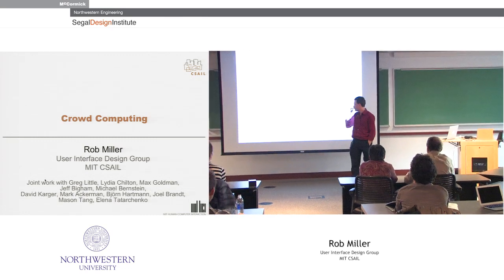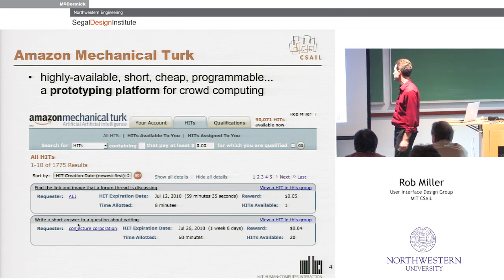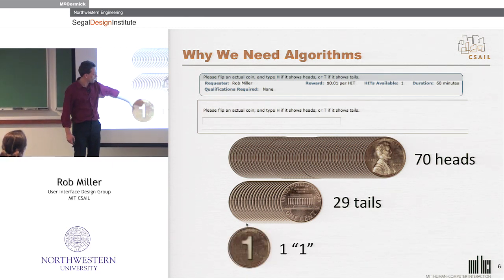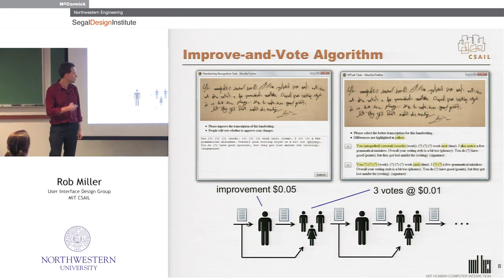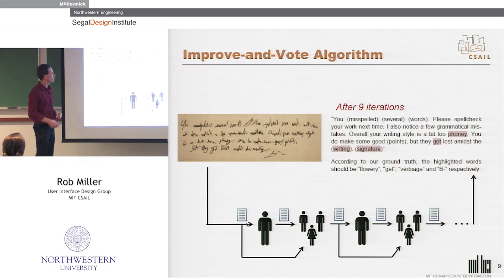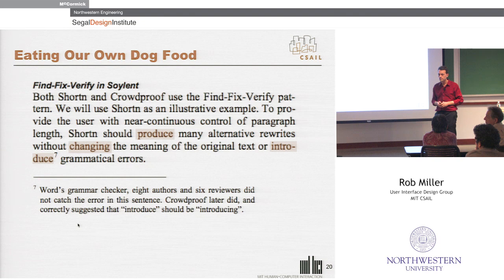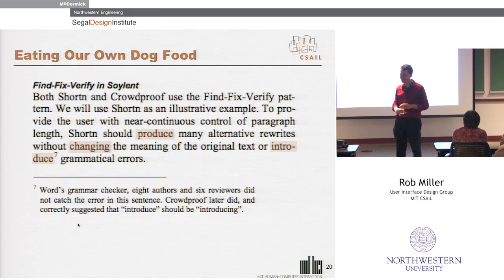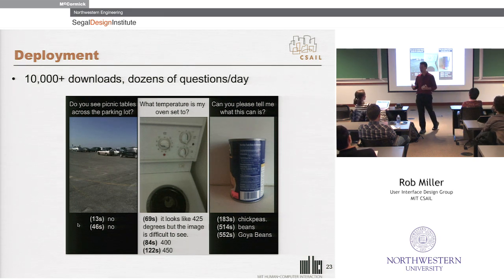Segal Seminar Series: Rob Miller on Crowd Computing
Crowd computing harnesses the power of people out in the web to do tasks that are hard for individual users or computers to do alone. Like cloud computing, crowd computing offers elastic, on-demand human resources that can drive new applications and new ways of thinking about technology. Rob Miller, an associate professor at MIT, and leader of the User Interface Design Group, presented this topic to students at the Segal Design Institute at Northwestern University's McCormick School of Engineering and Applied Science on January 8, 2013.